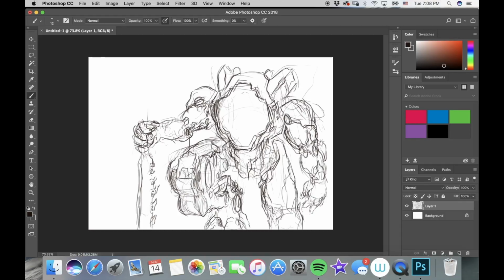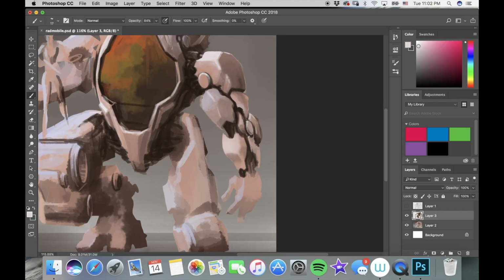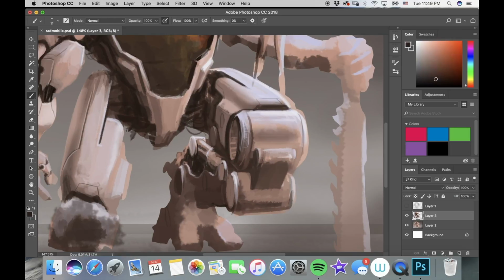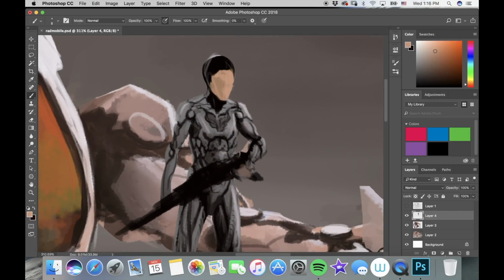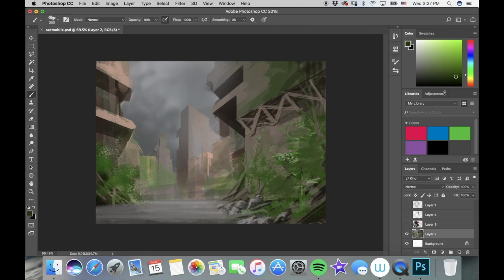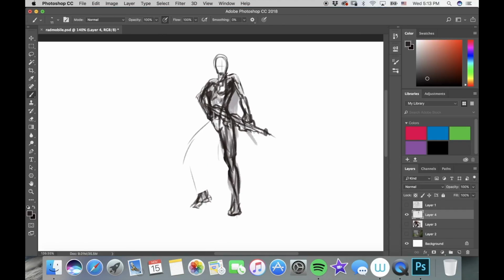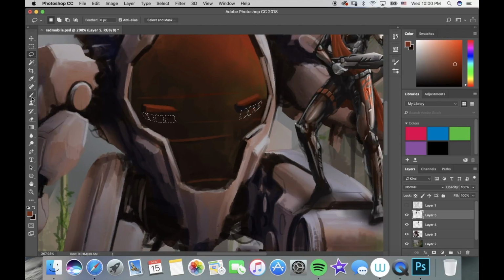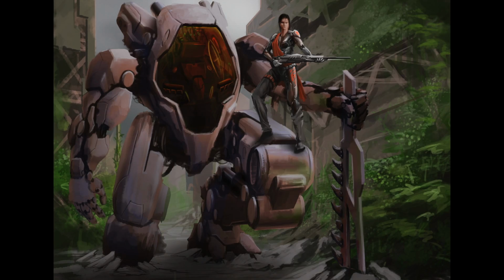How to Draw a Mech Suit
A few tips and tricks on how to render sci-fi mecha